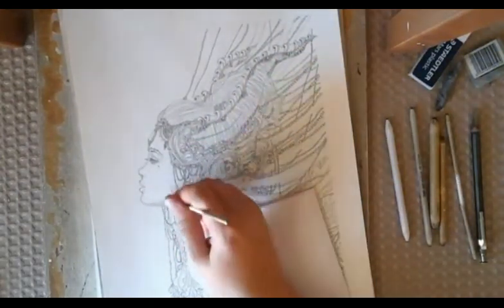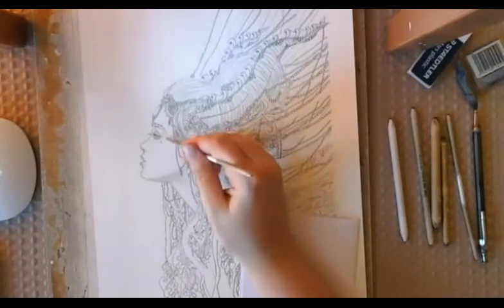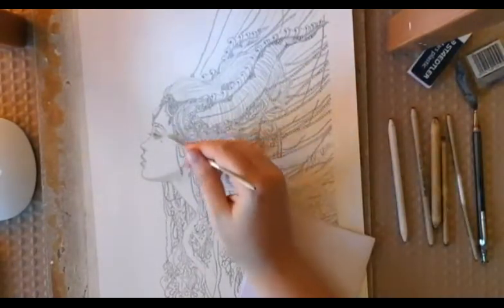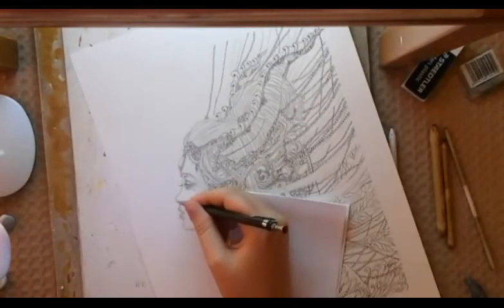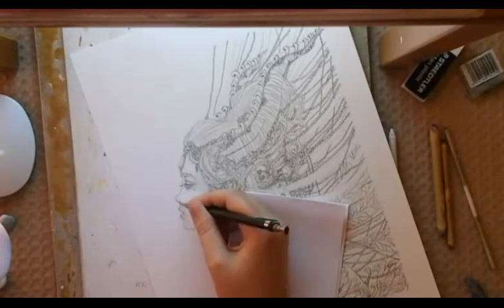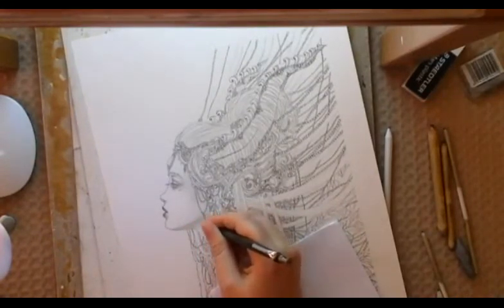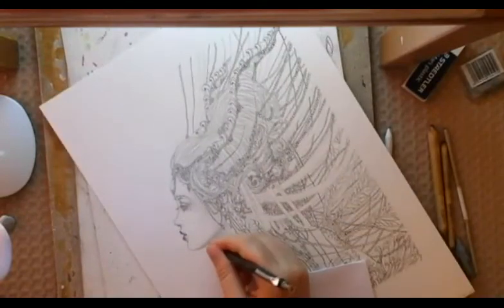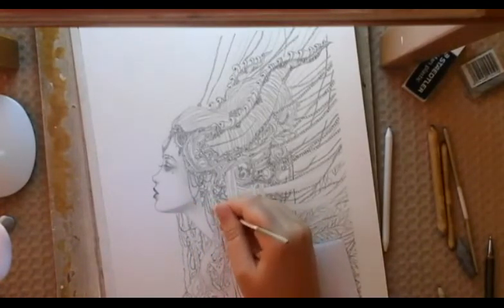A Tangled Fairy -Work In Progress- Part 1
Hello guys! I am back today with a Zentangled inspired fairy. As you can see from the teeny-tiny details, she will take some time to complete. So I do apologize for breaking this video up into parts again.

I'm using a mechanical pencil on Deleter art paper.